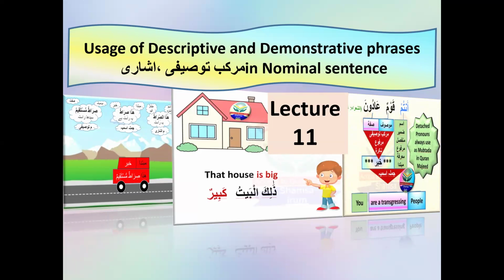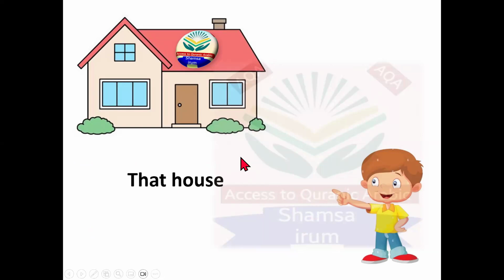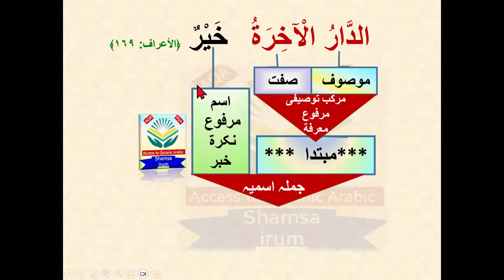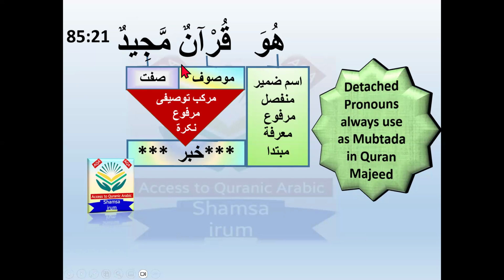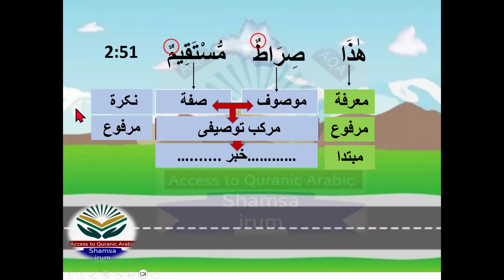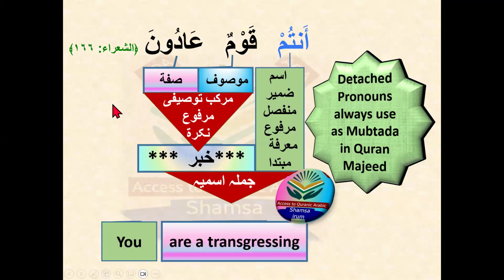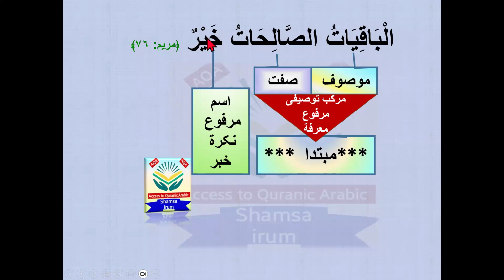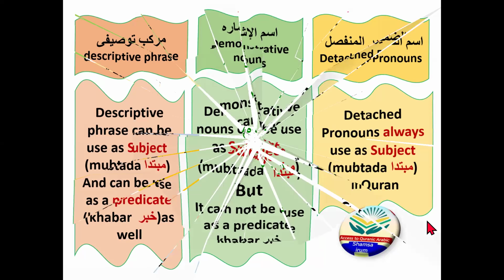Lecture 12 / Usage of descriptive and demonstrative phrase in nominal sentence / jumla ismiya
check ur homework in this pdf link